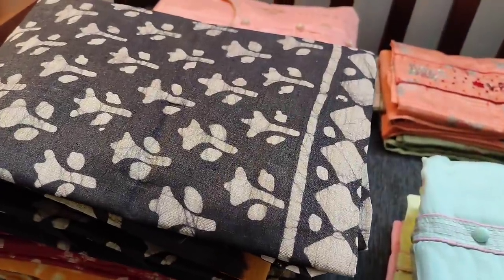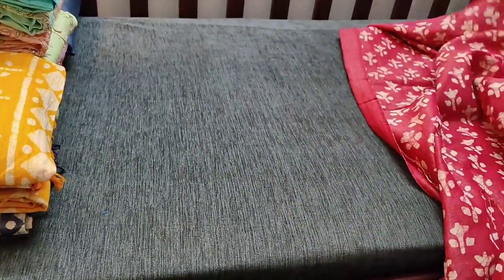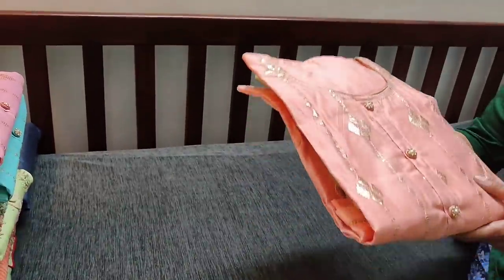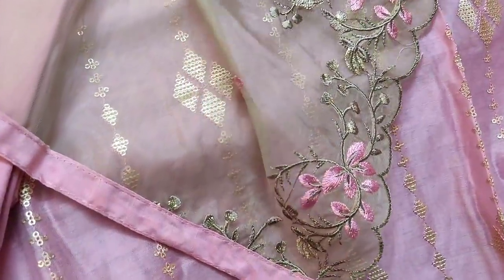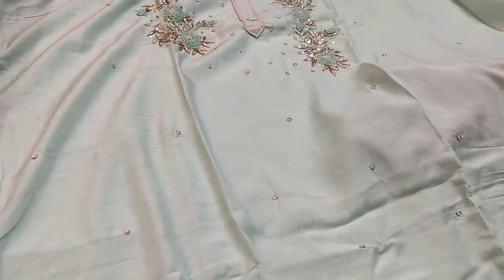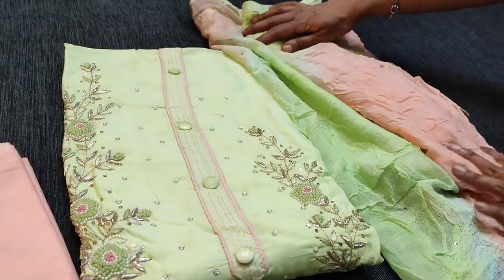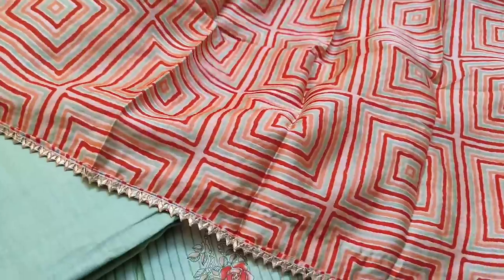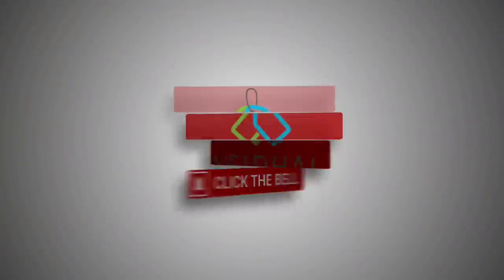LATEST DESIGNER COLLECTION 2021 LATEST DAILY WEAR COLLECTION 2021 / COTTON SILK COTTON MATERIAL J4